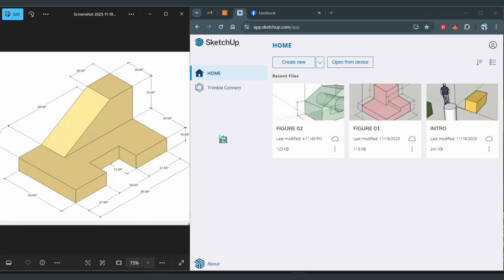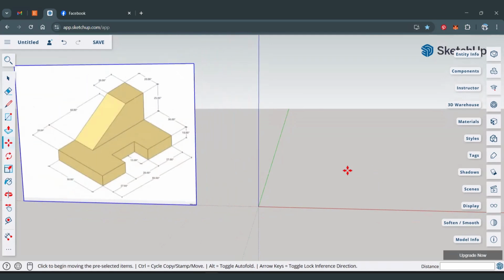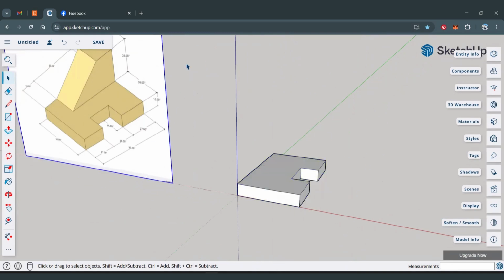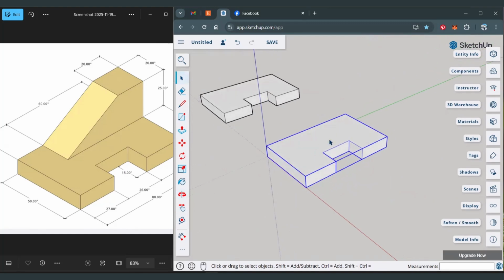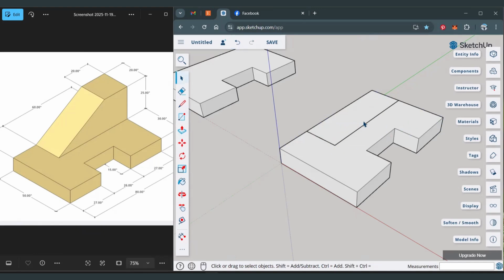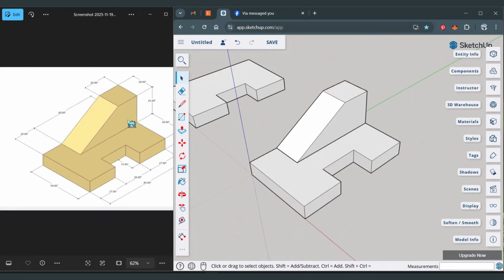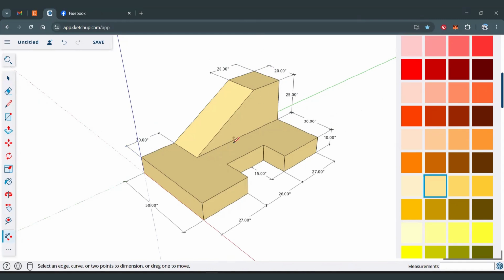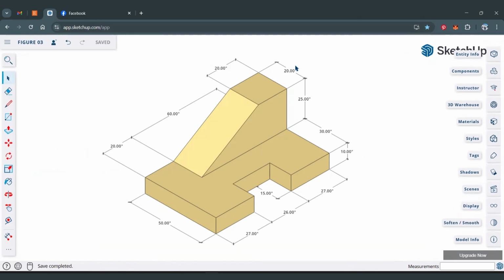SKETCHUP FREE FOR WEB tutorial for beginners FIGURE 03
This is the 4th video and 3rd basic 3d figure for my SKETCHUP FREE / for WEB TUTORIAL SERIES.